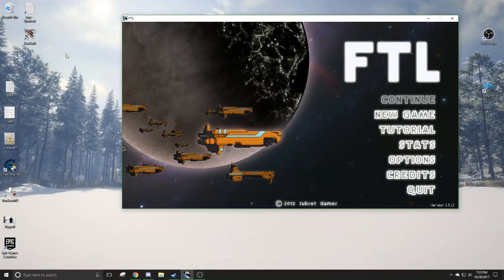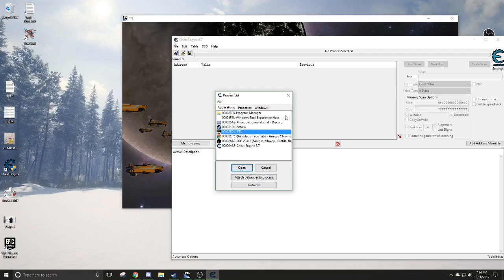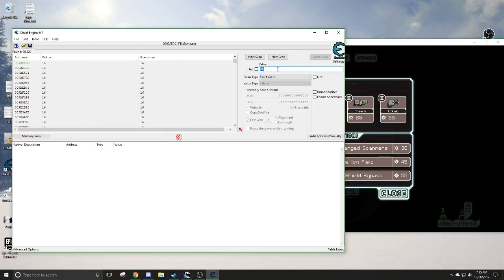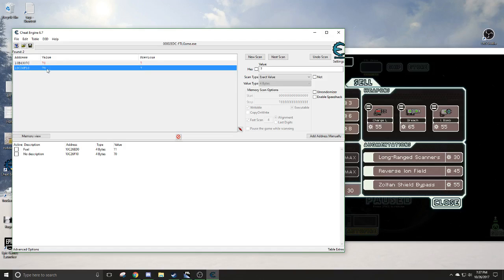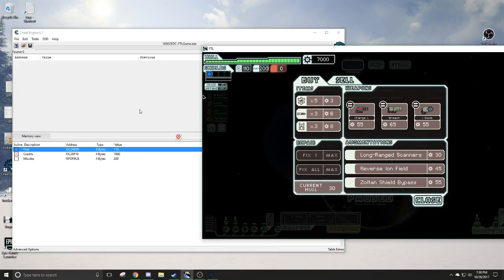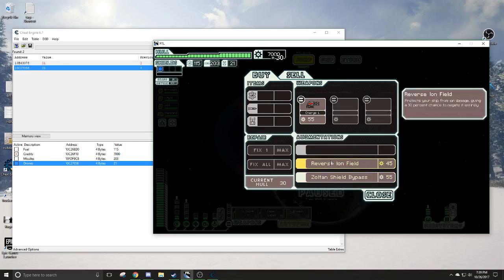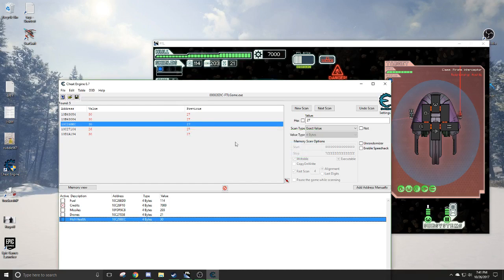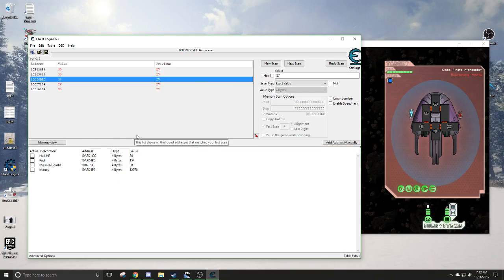How to Become Invincible With Cheat Engine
In this video I dive deeper into cheat engine and show you how to become invincible.

Kevin
Chowchow
Amber
Erica
Ssabor
Slowcat

I have partnered up with Humble Bundle. Stardock Bundle just launched too.

Or join their monthly game subscription for $12 a month. This month is Rise of the Tomb Raider.

PC SPECS:
27" Samsung 1920x1080 Monitor.
Windows 10
16GB RAM
2TB HDD

Streaming Schedule:
MONDAY - FRIDAY: 3PM PST (pacific standard time)
SATURDAY & SUNDAY: NOON PST (pacific standard time)